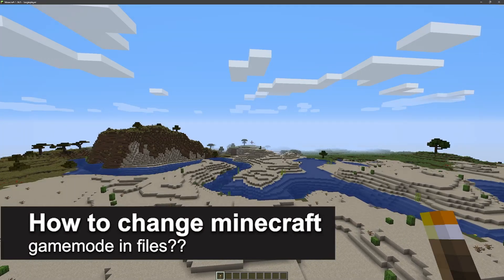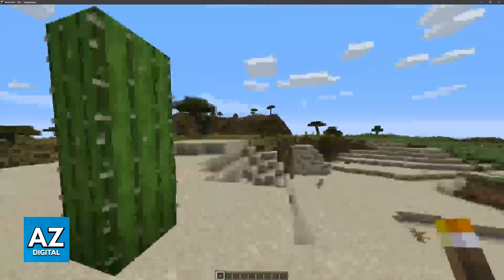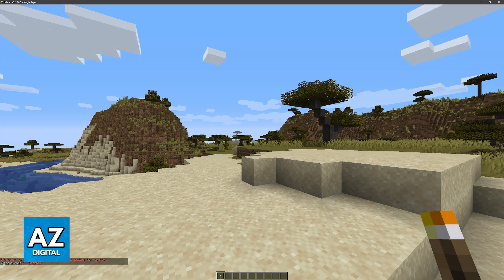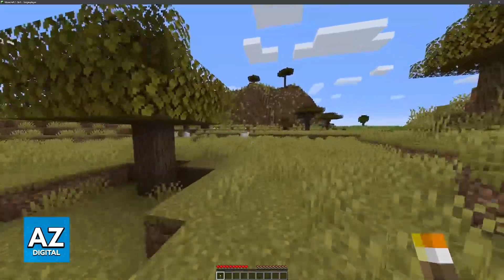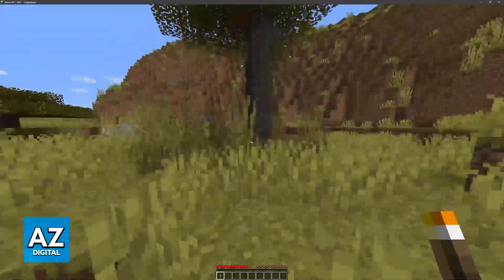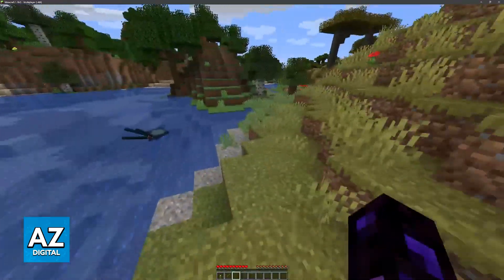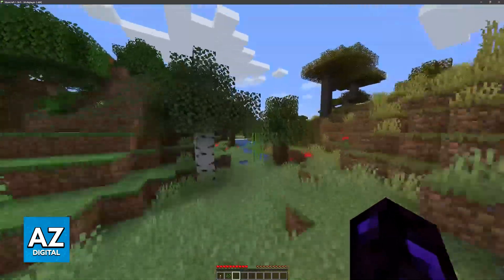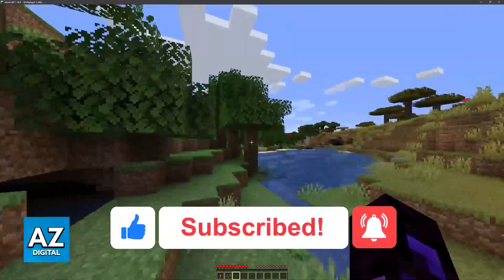How To Change Minecraft Gamemode in Files? (2025)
In this video I will clear your doubts about how to change minecraft gamemode in files, and whether or not it is possible to do this.